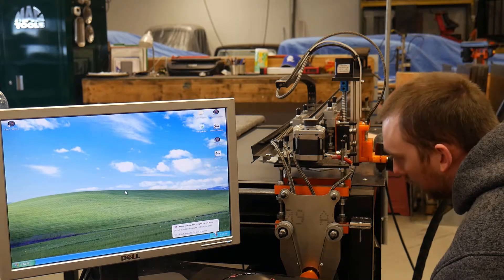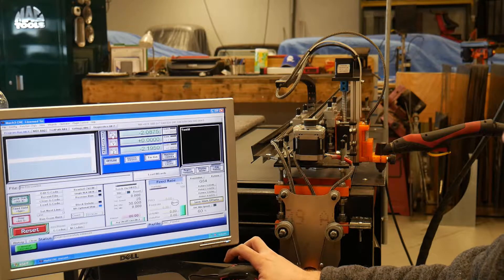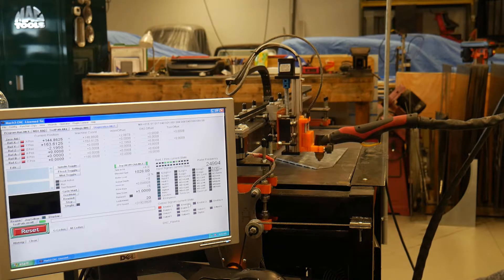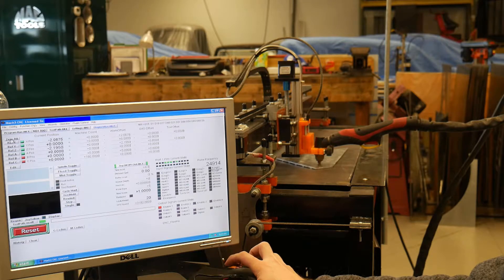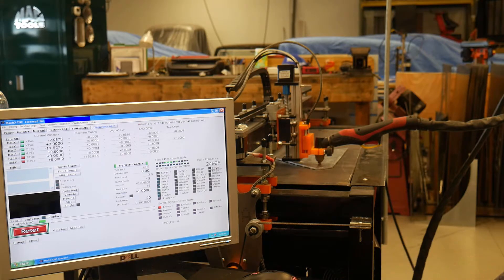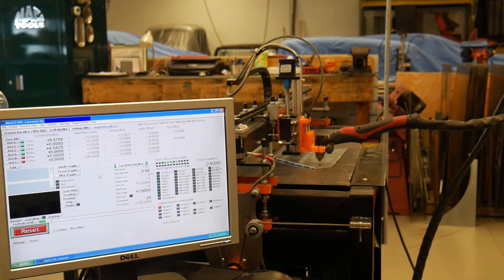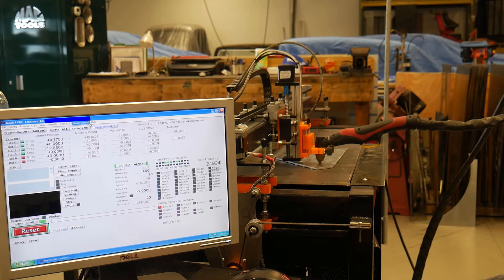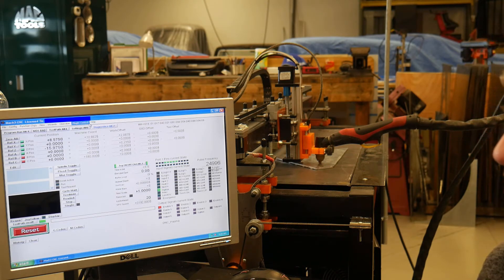Mach3 Floating Head Probe Distance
This is how I found the distance for my probe value for my Gcode.
For a plasma floating head probe distance is usually negative.